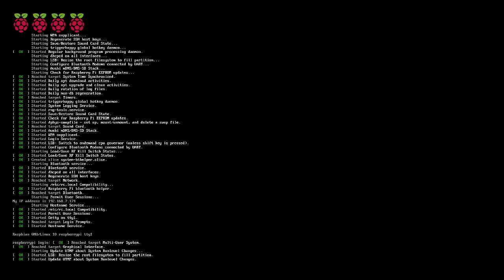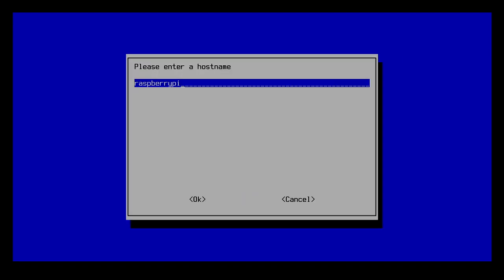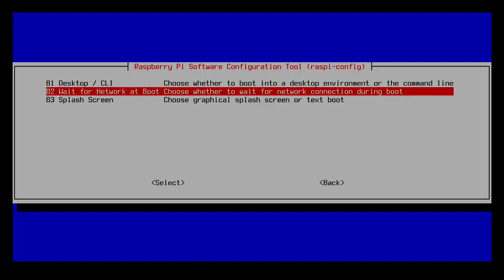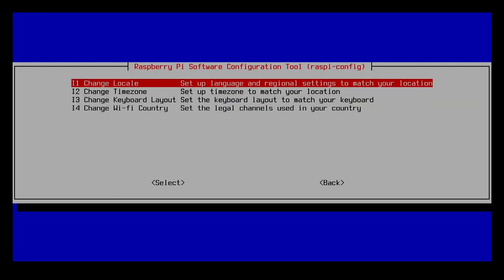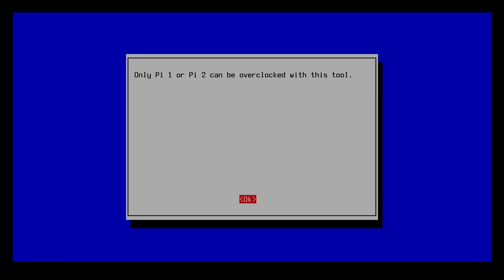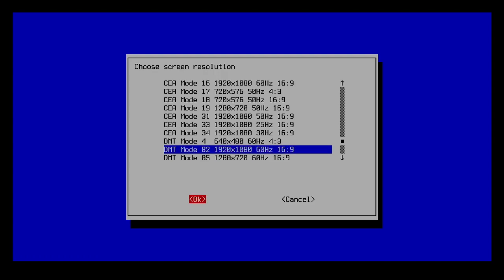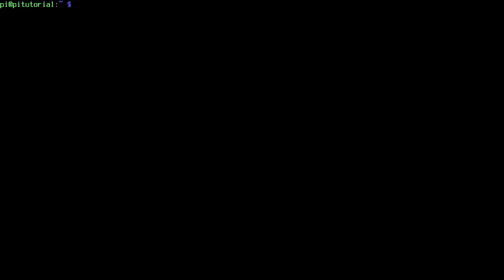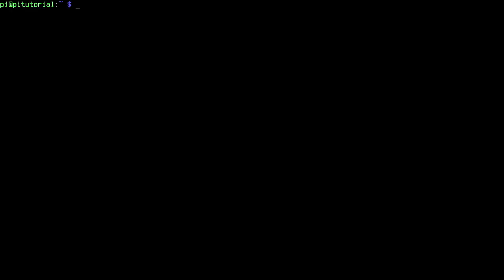Raspberry Pi Raspbian Setup Configuration Using Command Line